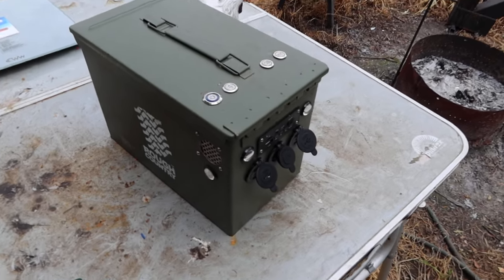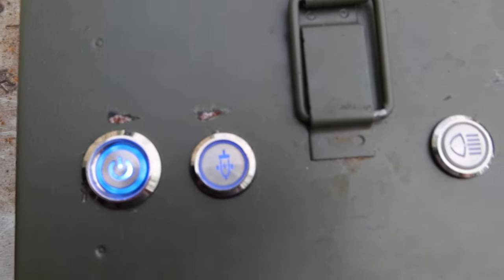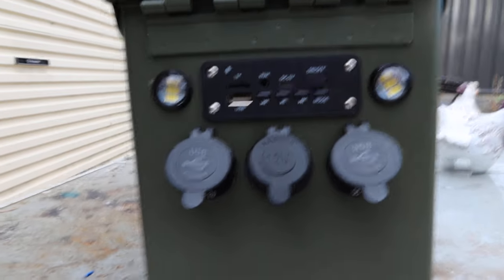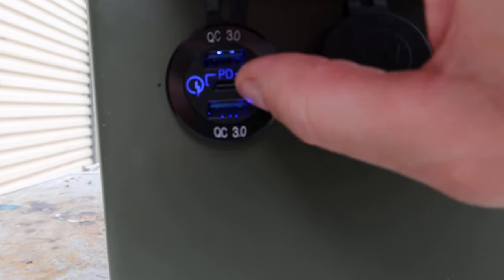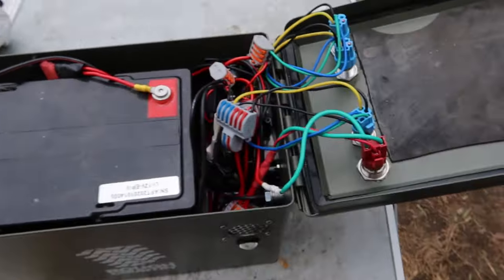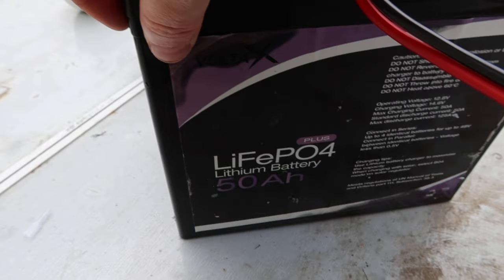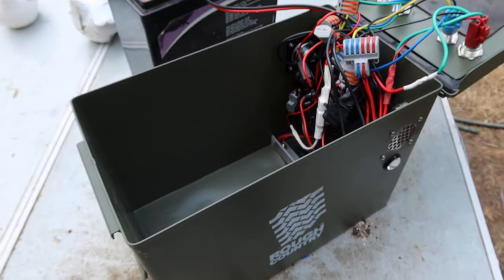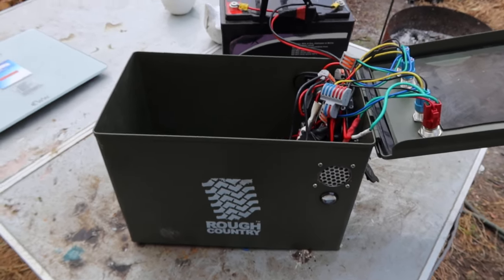Ammo can battery box - lights, music, usb, cig socket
In this vid I show the newest battery box that I made. The usb and cig sockets are not listed by the seller anymore but there are many other options.

Music player: